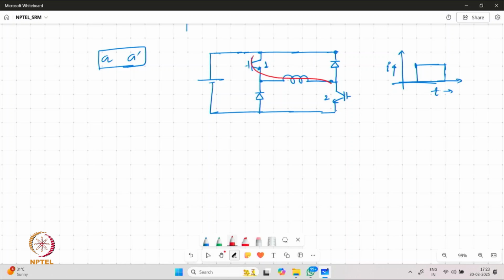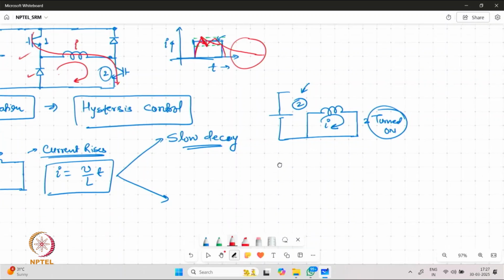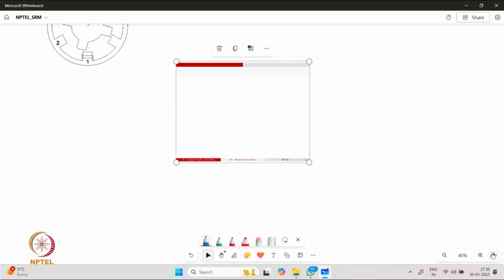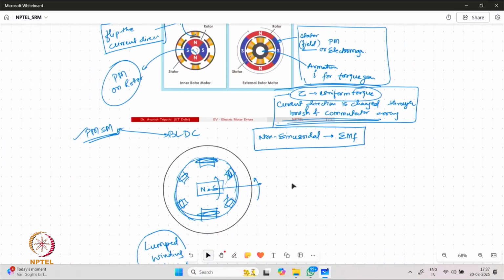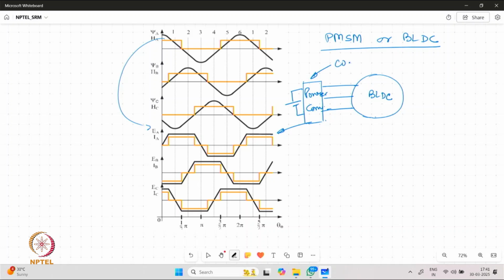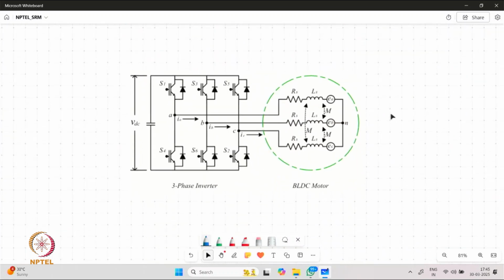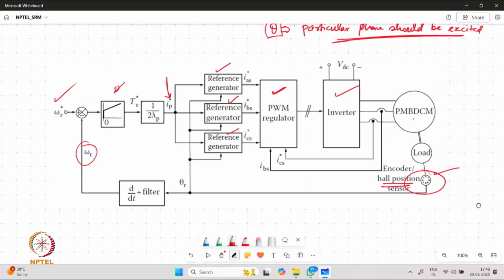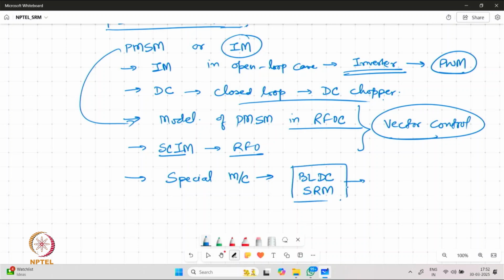SRM and BLDC Motor Drives (Part -2)